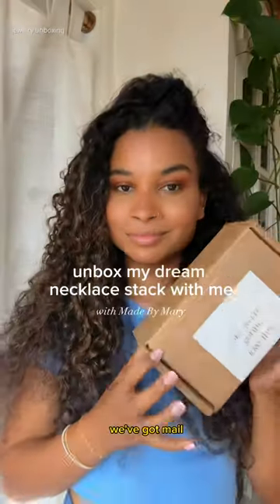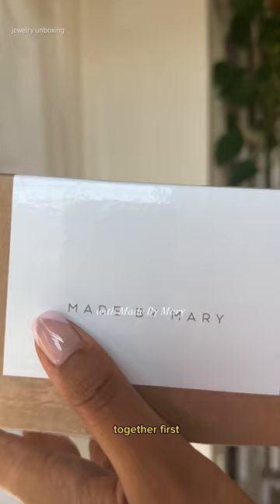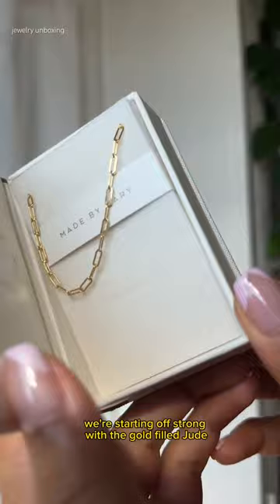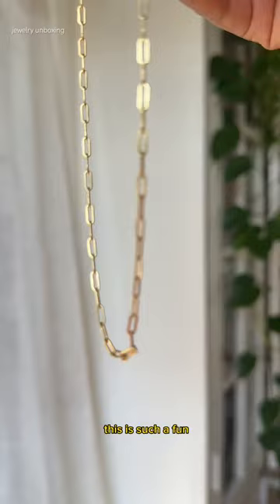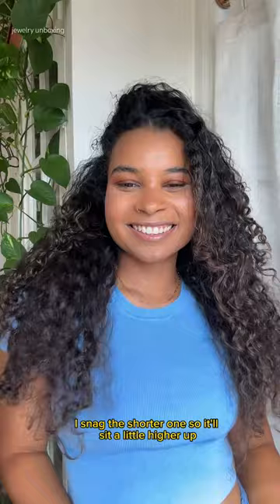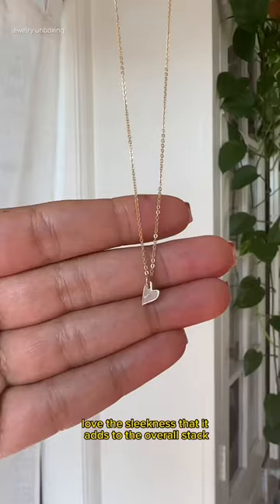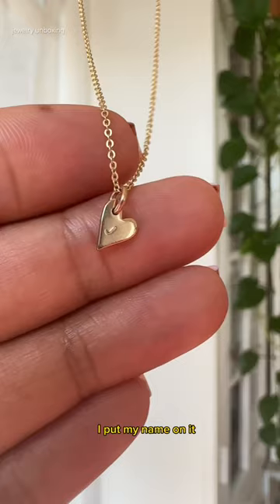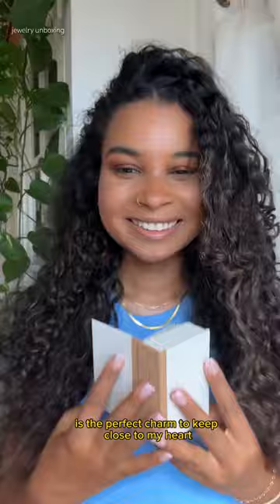Unbox my dream gold necklace stack with me! jewelry haul unboxing partner💖